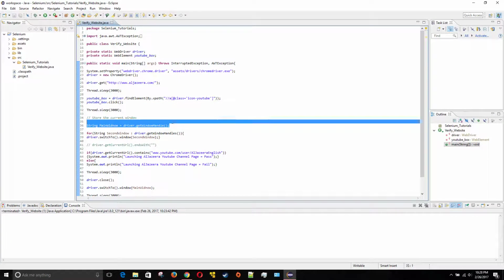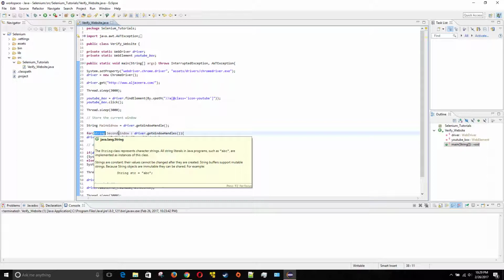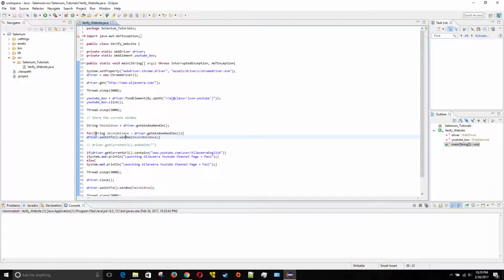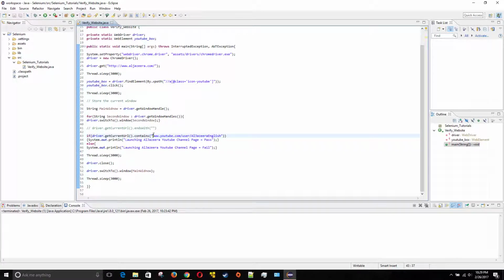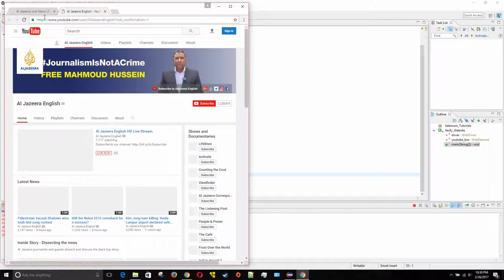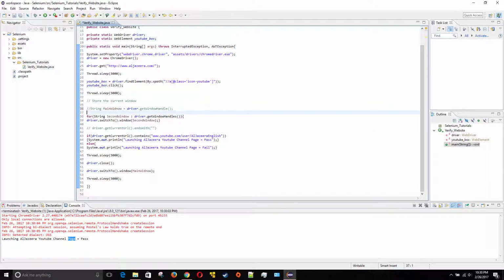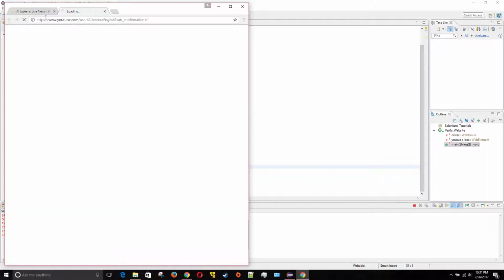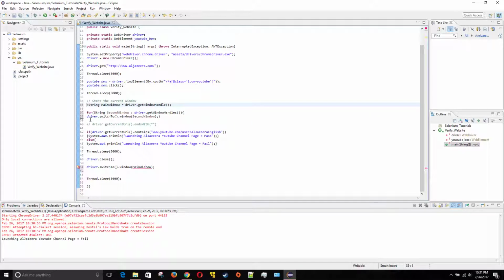Web Automation - Tutorial 11 - Switch to a different Window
Tutorial 11

In this tutorial the user will be able to:

Handle different windows